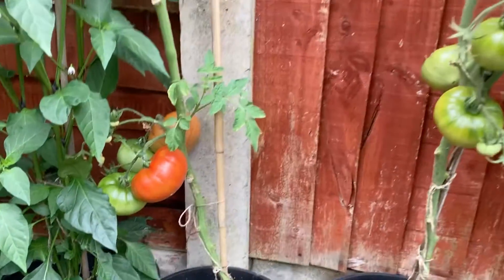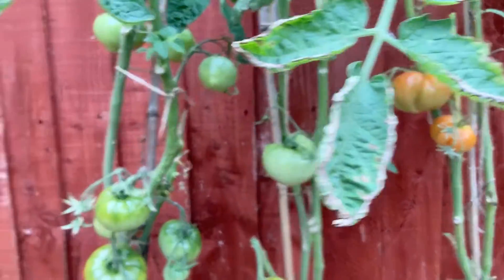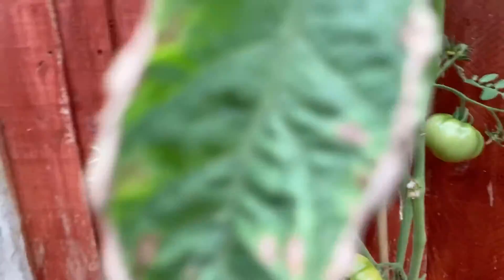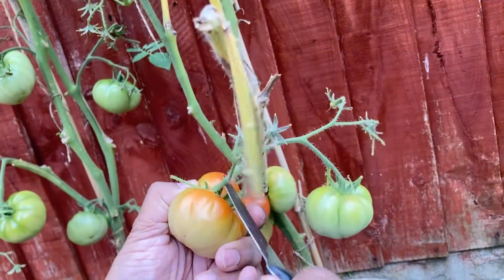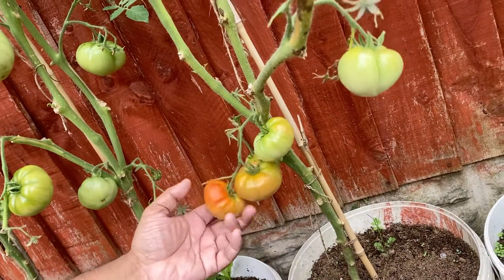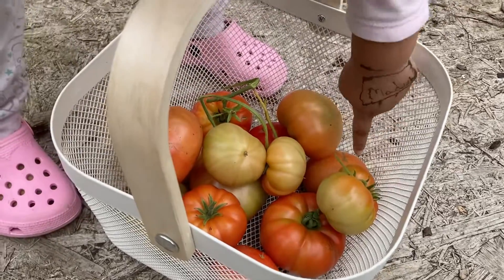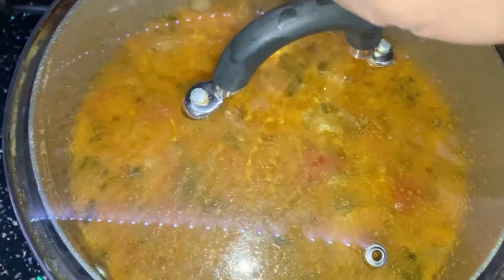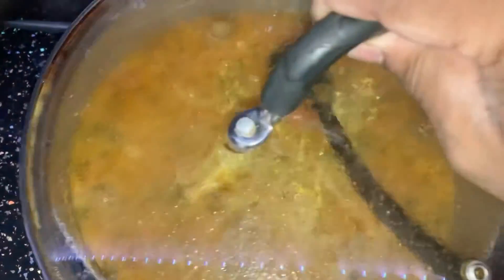Cooking Fish with Fresh Beef Tomatoes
A short video on harvesting some fresh beef tomatoes from my garden and cooking a fish curry with it...